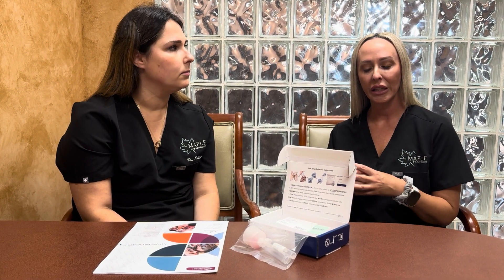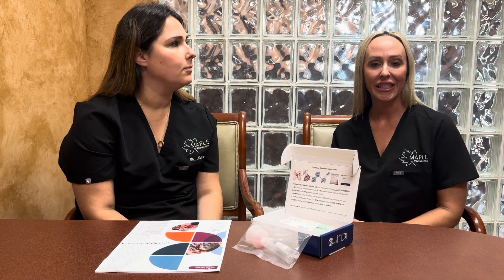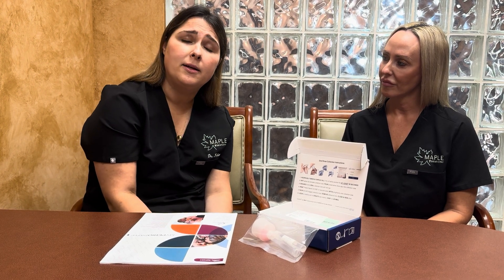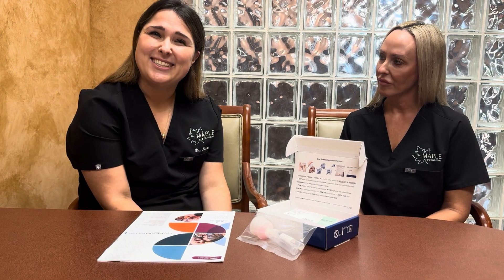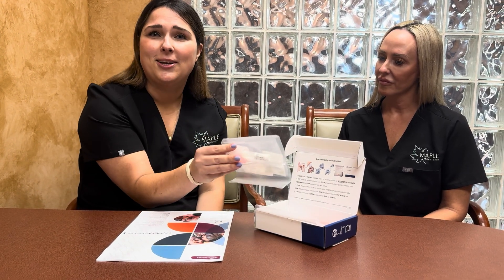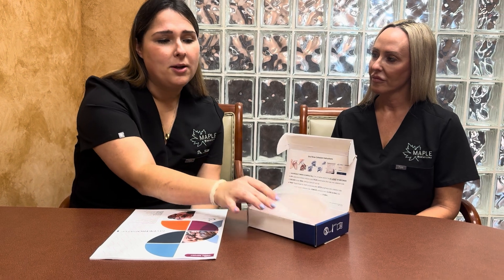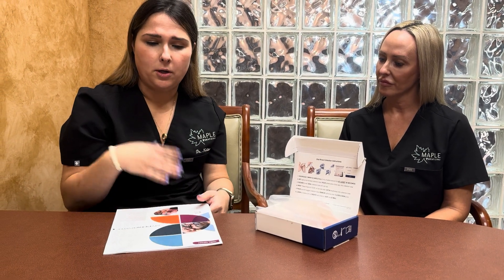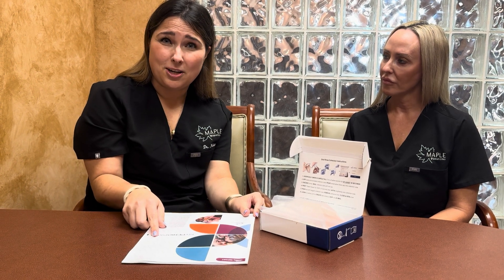Salivary Testing - Health Impacts of Bacteria In Your Mouth - Maple Dentistry, Orlando FL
Salivary testing for our mouth-  why does it even matter? Did you know the bacteria and inflammation (bleeding gums, bone loss) in our mouth are connected to our whole body. Within that there are 57 systemic diseases directly linked to our mouth. Imagine you could measure those levels now? And imagine it wasn't just about numbers you hear your hygienist say out loud at a checkup or hearing your dentist say let's just do better with flossing next time.

Now we can put it all together, make a plan and it is unique you!

We are so excited to offer salivary testing for our patients to help understand their bacteria levels better and how it is impacting their health in ways they didn't realize was connected.  This allows us to measure the levels of bacteria in your mouth from levels related to Heart Disease, Cancer and Dementia to being able to test for genetic susceptibility (if you really have it run in your family), we get a report that we share with our patients that they take home and we make a plan to get to safer and better levels.  We take this information to help cater a more specific treatment for you and then we measure those results again to check for improvement.

The test is easy and quick! And we make sure to guide you through the results so you can learn more about your own body and how we are going to help.